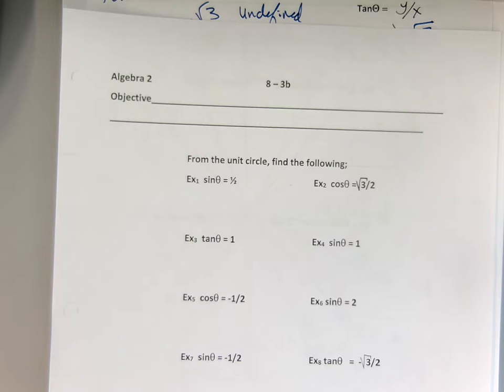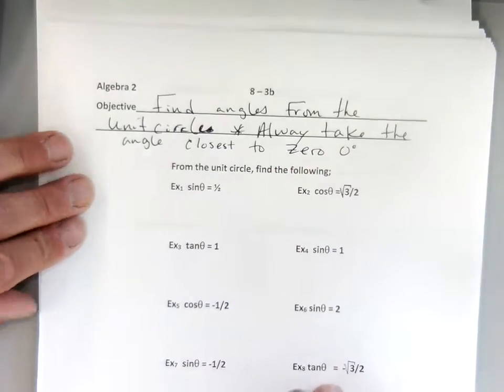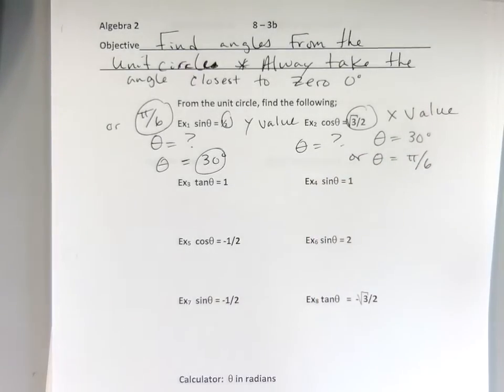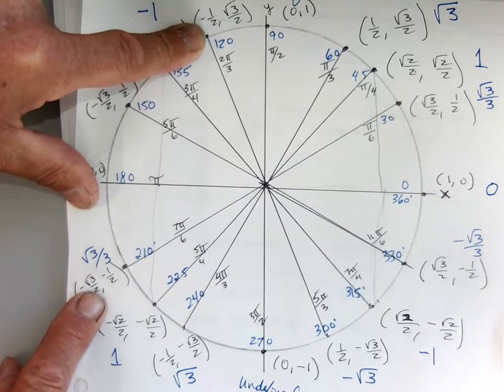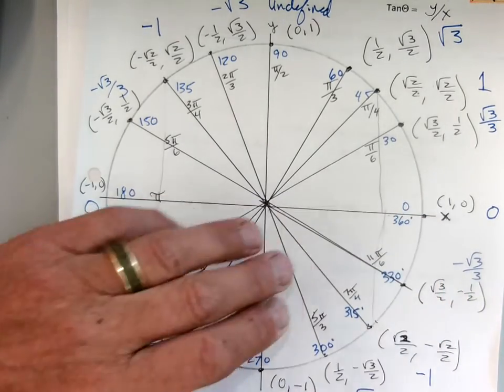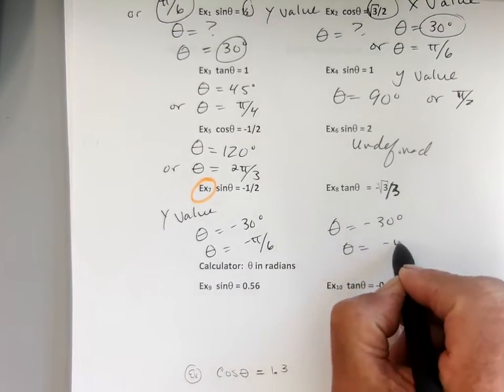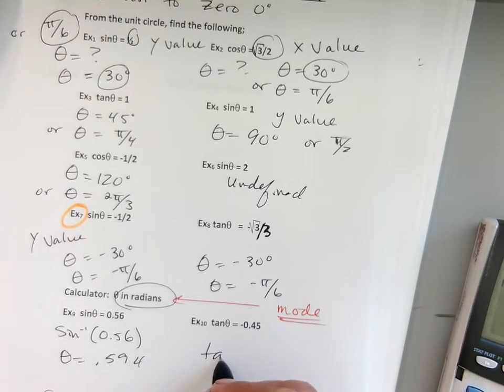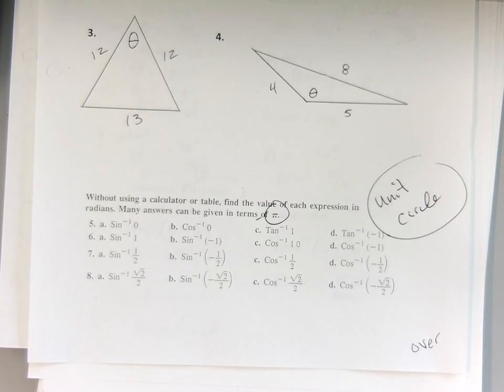Alg 2 8 3b